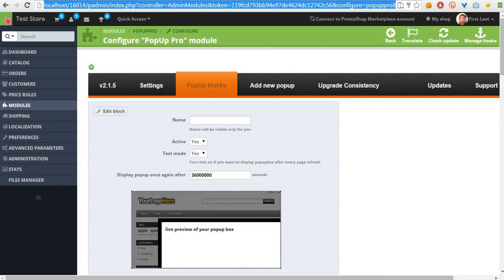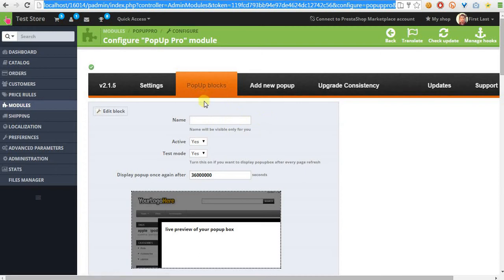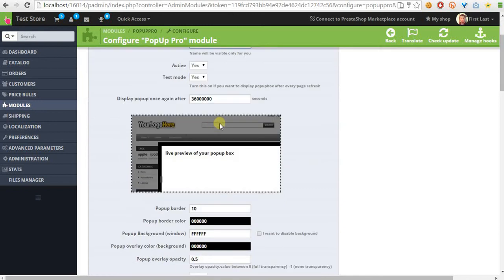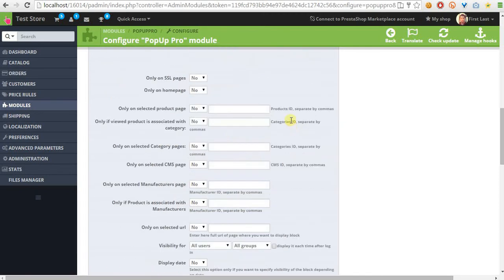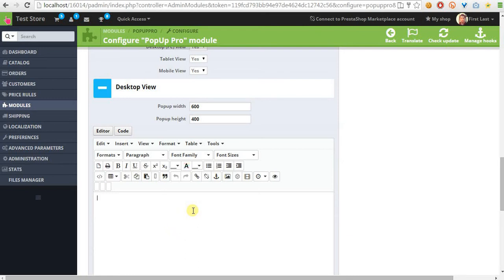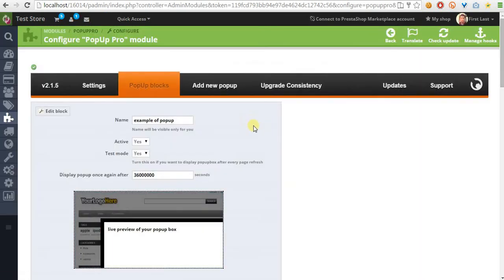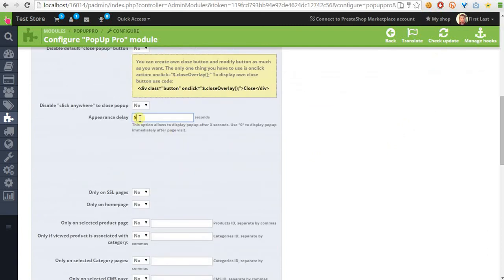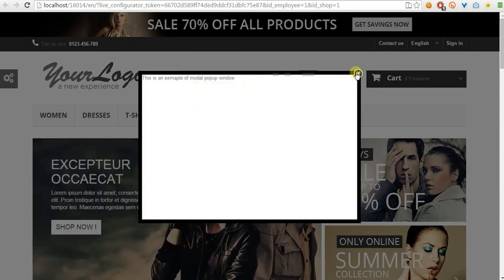Responsive Pop Up for prestashop - appearance delay feature explanation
This video shows new feature in popup pro module for prestashop that creates responsive popups with possibility to display window after X seconds (appearance delat feature).